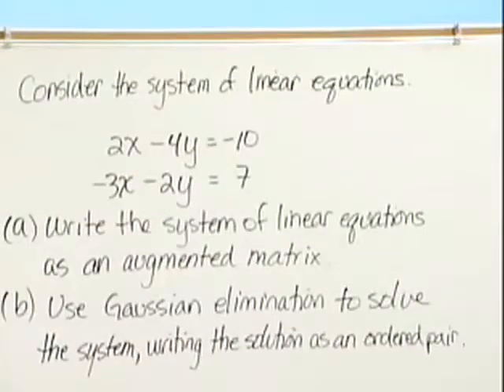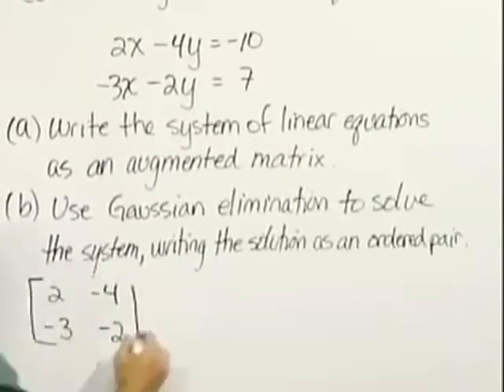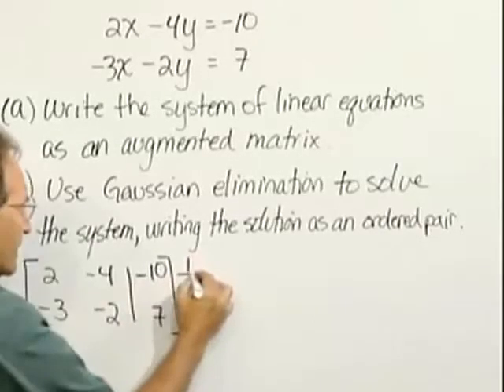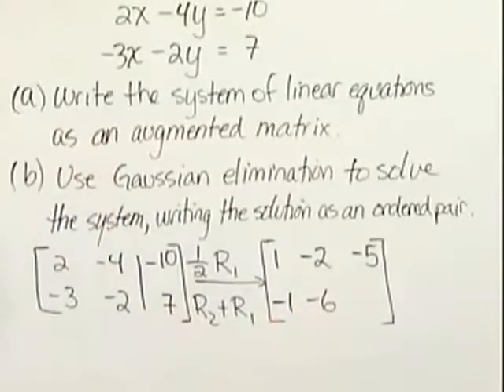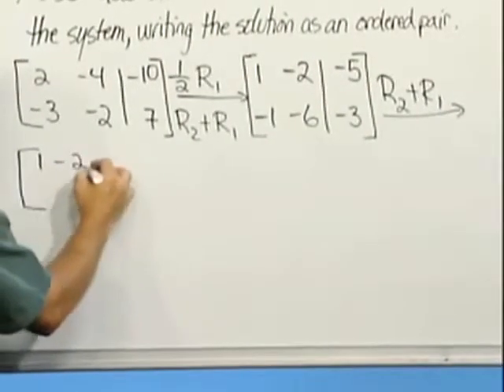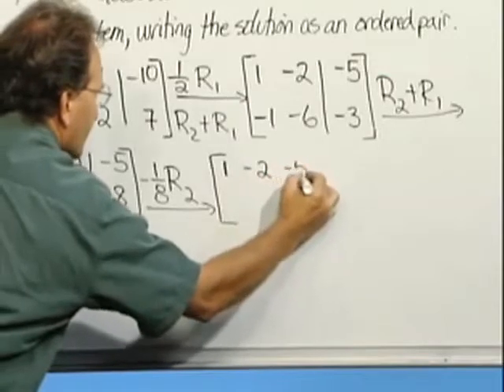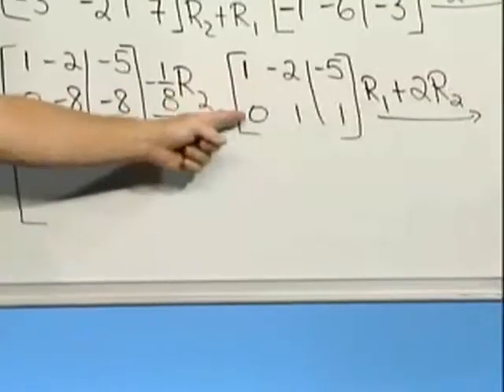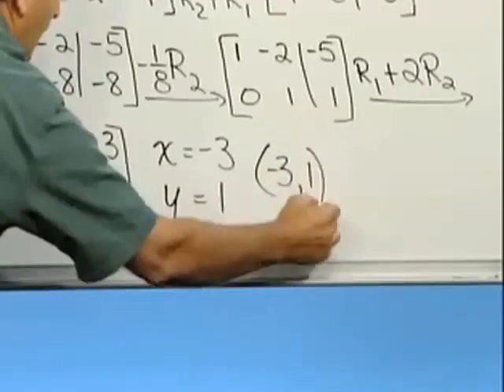Rockswold/Krieger Beginning and Intermediate Algebra Chapter Test Prep: Ch. 9 Ex. 7